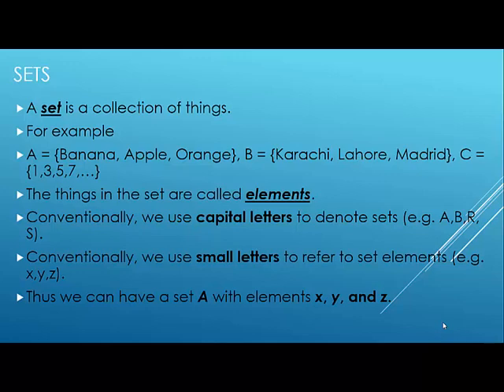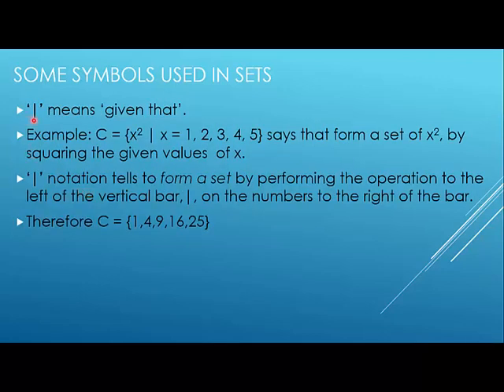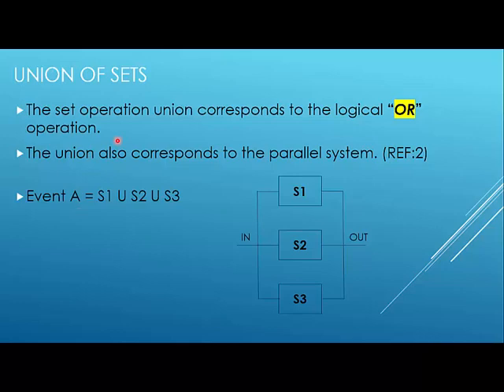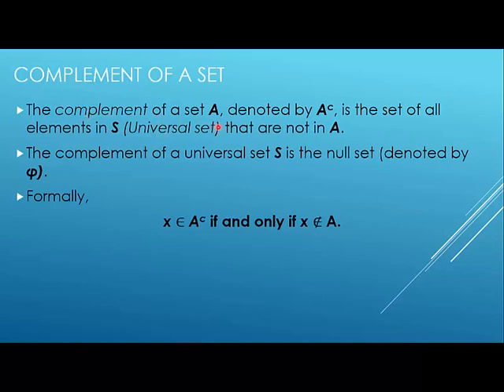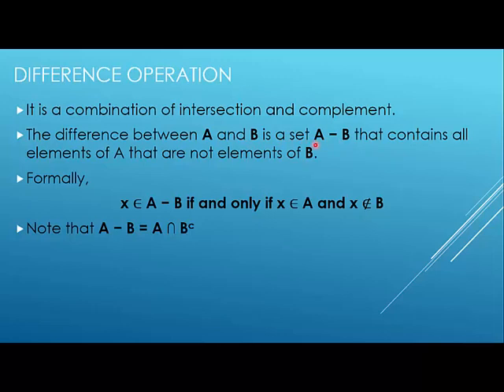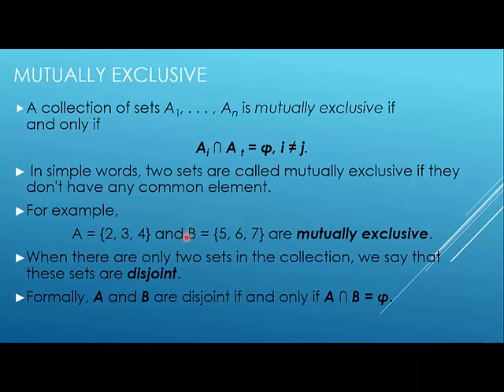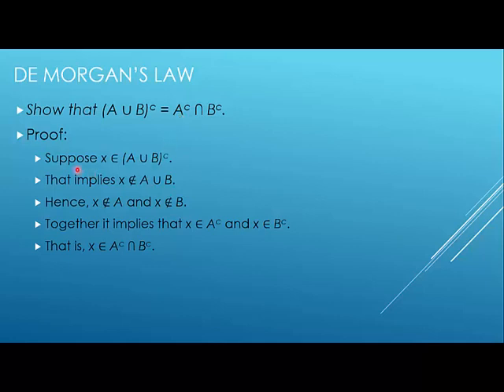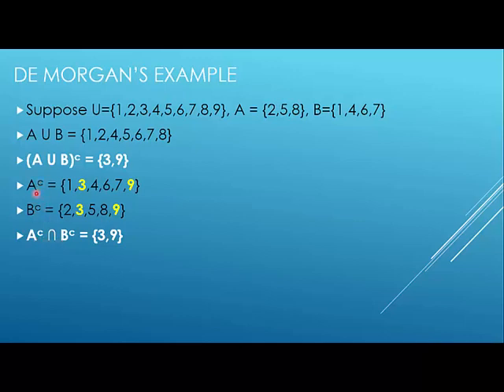Probability and Statistics Course - Lesson 1 - Union, Intersection, Mutually Exclusive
Basics of Set Theory: Union, Intersection, Mutually Exclusive, Collectively Exhaustive, DE Morgan's Law